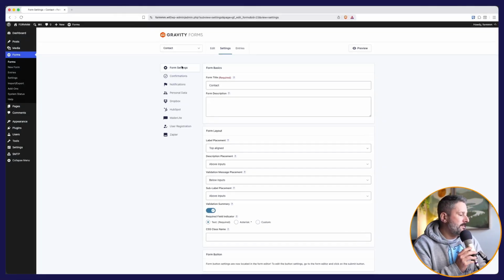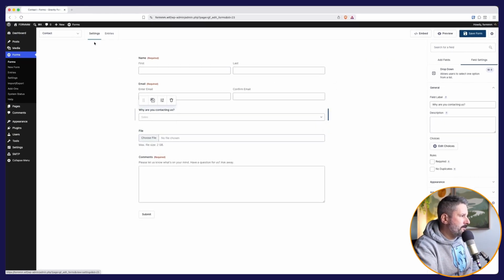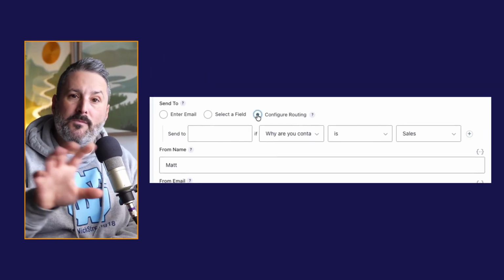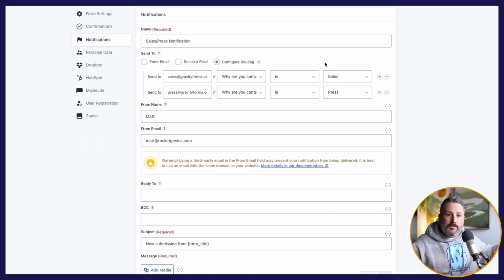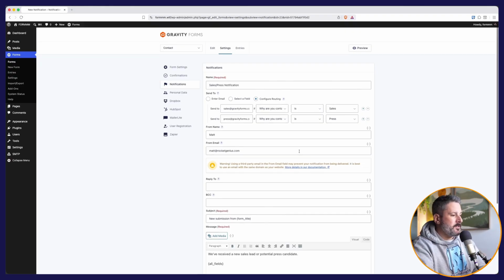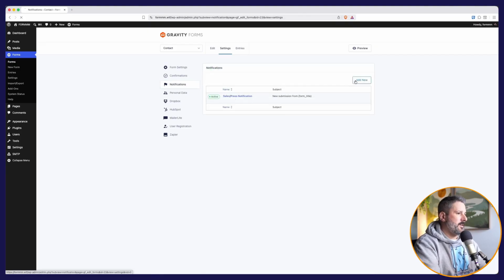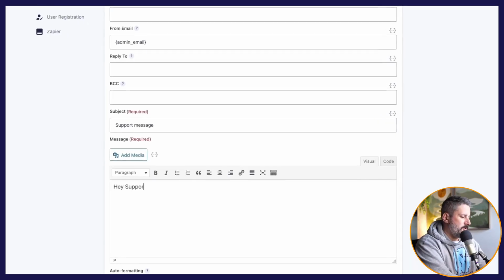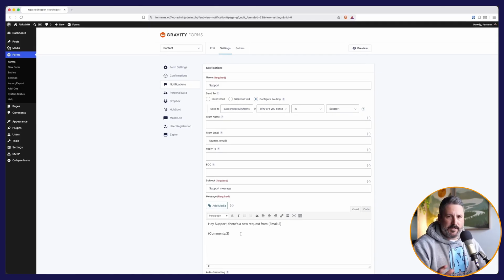Configuring Email Routing for Gravity Forms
This video highlights the often-overlooked routing feature in Gravity Forms notifications and how it can save time by sending form submissions to the right department automatically. Using a simple contact form with a “why are you contacting us?” dropdown (sales, press, support), it shows how to configure conditional routing so each selection triggers a different internal notification with a tailored message. I